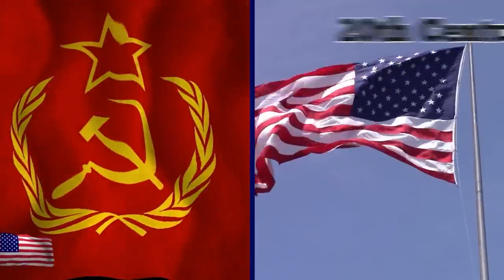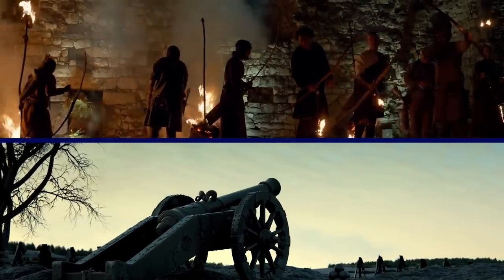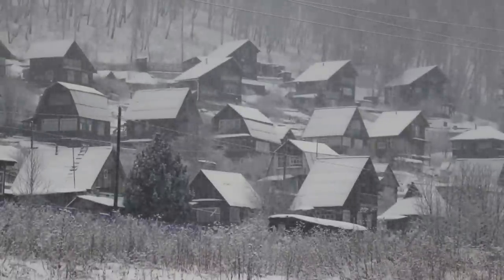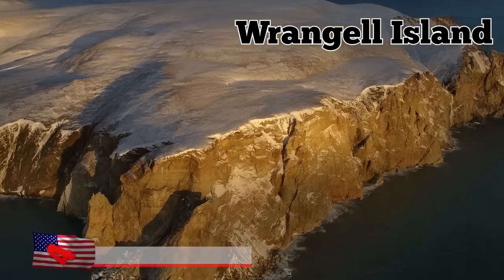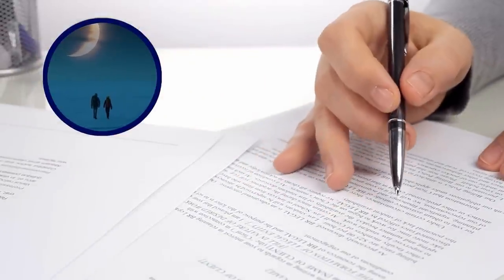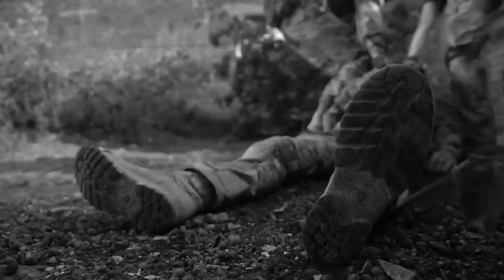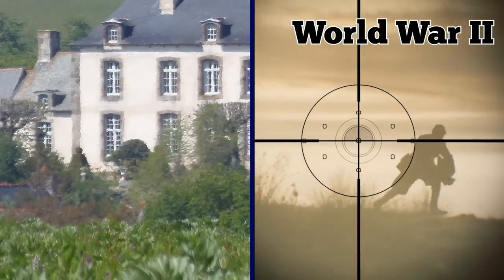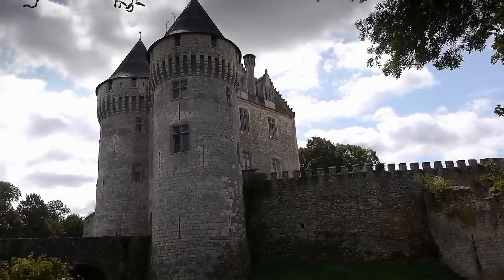8 Strange ABANDONED Places!